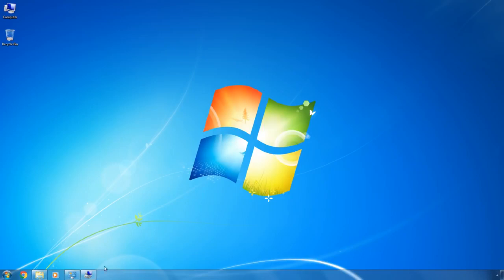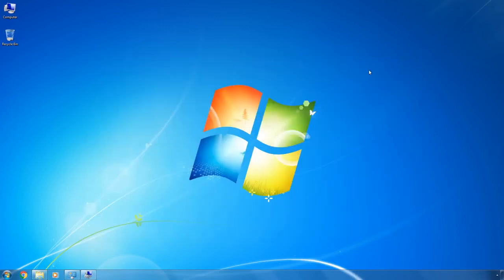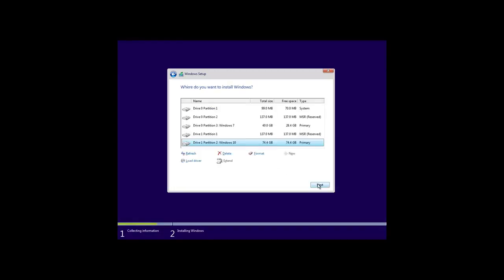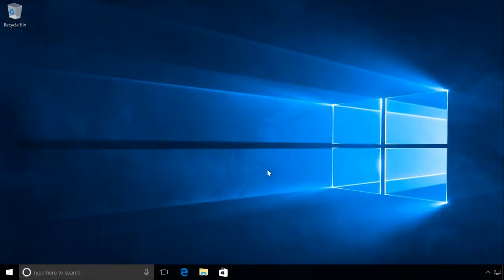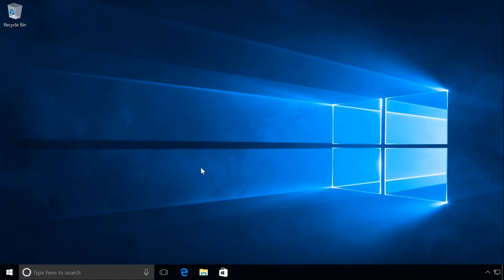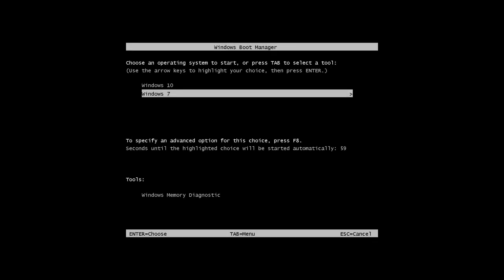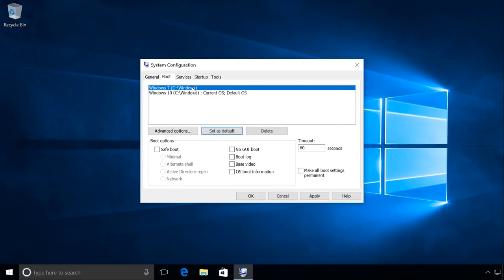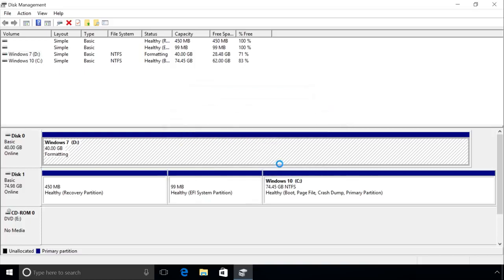How to Install Two Operating Systems on a Desktop Computer or Laptop 💻💽🤔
Of course, you can feel free to suggest different videos to me that you like or you think that would help people. Thanks for considering watching my channel.
We upload all type of category video to reach all type people.

Of course, you can feel free to suggest different videos to me that you like or you think that would help people.
❤Thanks for considering watching my channel.
Category
People & Blogs